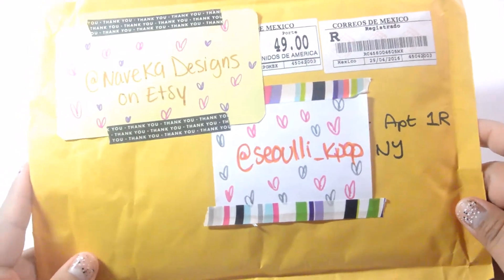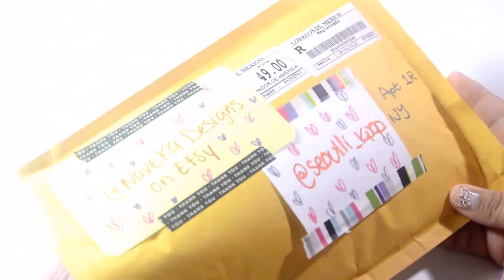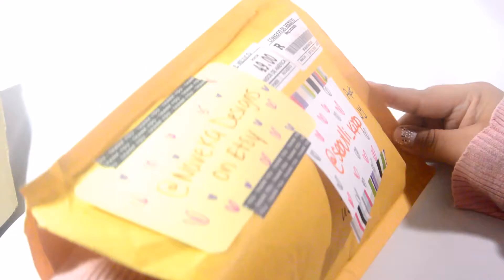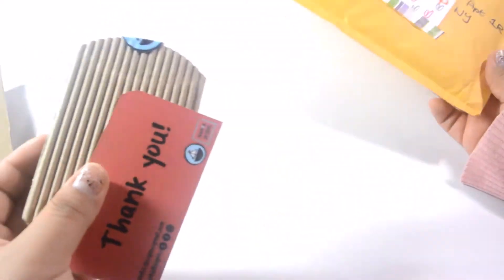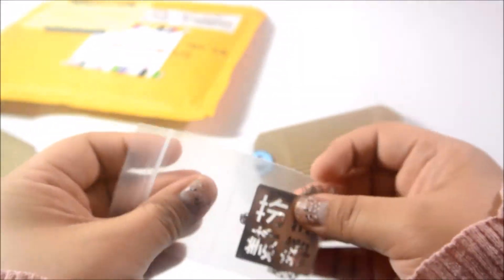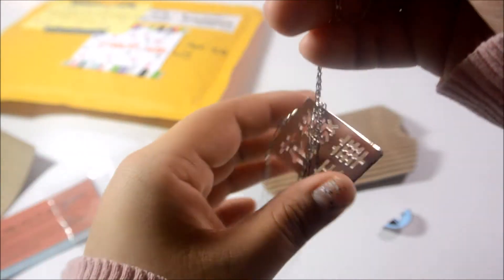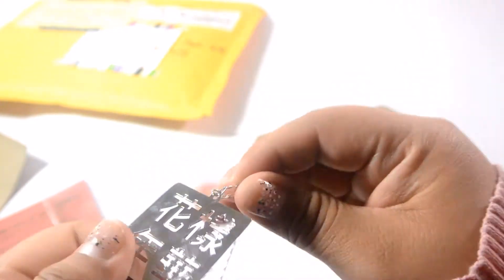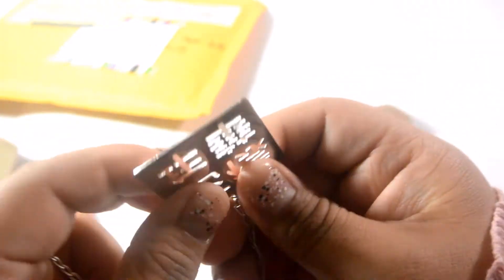[ ♡ UNBOXING ♡ ] #14: BTS HYYH Necklace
ﾉ◕ヮ◕)ﾉ*:・ﾟ✧ PLEASE OPEN FOR MAGICAL DETAILS *:・ﾟ✧

Another super quick and small unboxing. I bought this necklace from Mexico and it's super pretty, they have so many to pick from, but my wallet is getting skinnier.  Hope you enjoyed this video and I'll see you all soon.

Also noticed that there may be no background music T_T sorry for that and the air conditioner in the background instead.

Music: BTS - Love is not over (Instrumental - Lullaby Version)